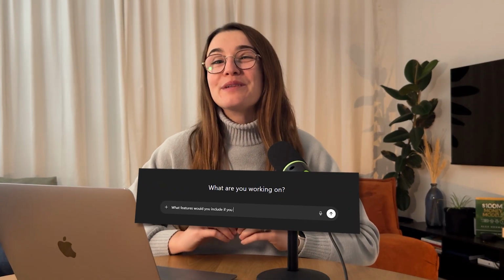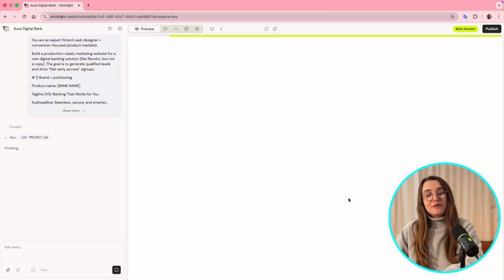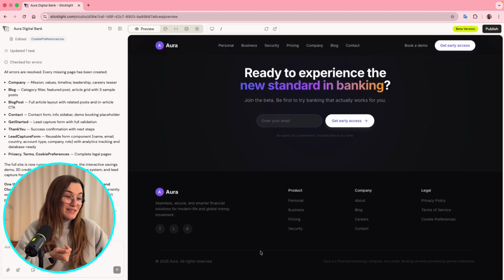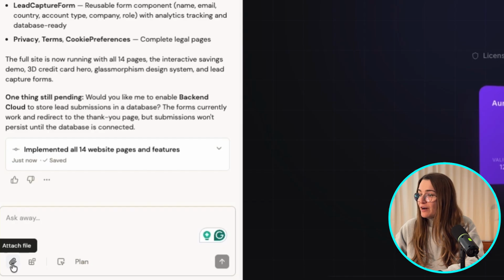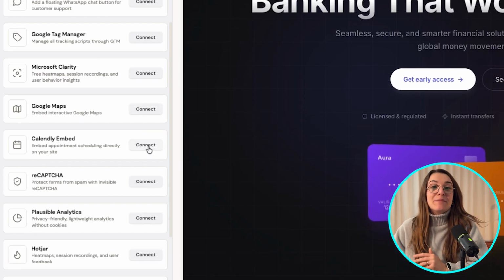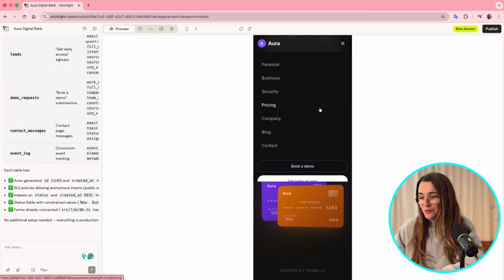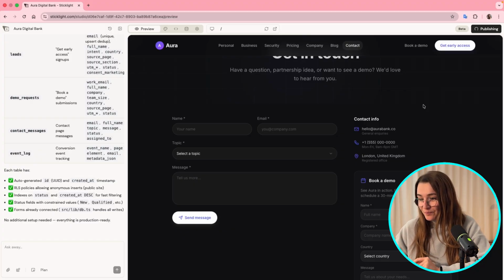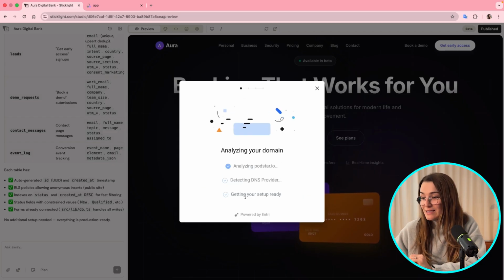Build a $5k Production-Ready Website in 10 minutes (No Code)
Sticklight is a website-first AI builder for pro web creators, built to ship production-ready client sites.
In this video, I build a full “$5k” fintech website end-to-end:
prompt → first draft → pixel-level edits → tools/integrations → lead capture + database → publish → connect a custom domain.

⏱ Chapters:
00:00 Intro: Can AI build a $5k production-ready website?
01:32 Sticklight: First draft
03:36 Make changes: edit mode, plan mode + attaching files
04:21 Tools: widgets + packages + integrations
05:49 Creating data tables
06:20 Mobile responsiveness check
07:25 Publish the website + form test on the live site
08:51 Connecting a custom domain
09:33 Recap

📘 Glossary (quick definitions):
- Production-ready: a real client site (responsive, functional pages, forms, data capture, publishable)
- Website-first AI: AI built around real web workflows (pages, layout, responsiveness, publish, domain)
- Pixel-level control: manual editing like a pro (typography, spacing, alignment, components)
- Data tables: built-in database tables to store leads, form submissions, inquiries